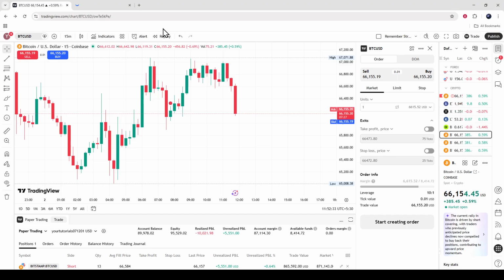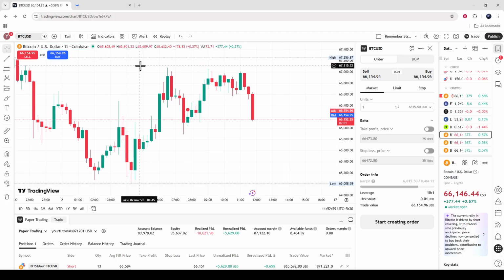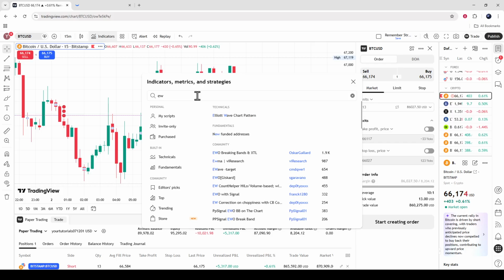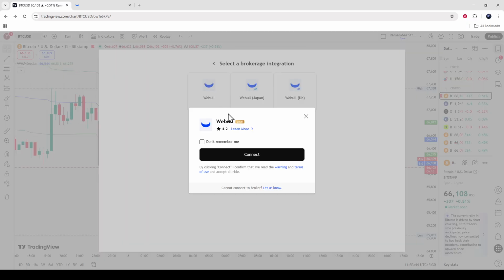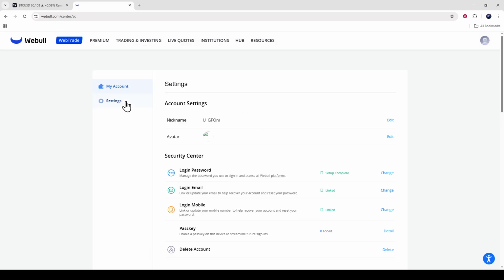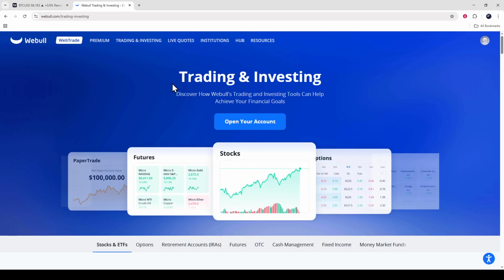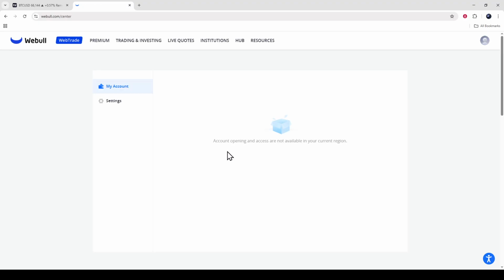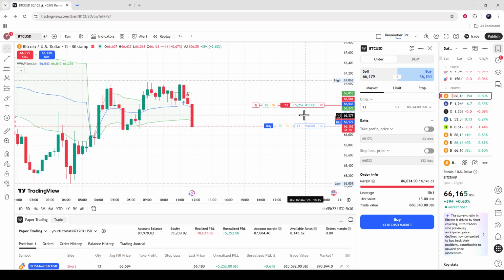How to Trade Options on TradingView With Webull - Easy Guide (2026)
How to Trade Options on TradingView With Webull explained step-by-step inside TradingView so you can confidently configure charts, tools, and broker connections. This guide walks through the exact settings and workflow needed to optimize your trading experience.

⏱️ Timestamps:
0:00 – Introduction
0:40 – Locate the feature
1:20 – Configure settings
2:00 – Apply changes
3:00 – Optimize setup
4:00 – Final tips